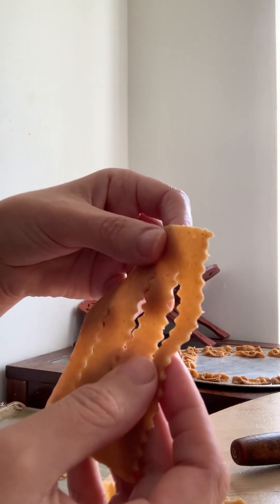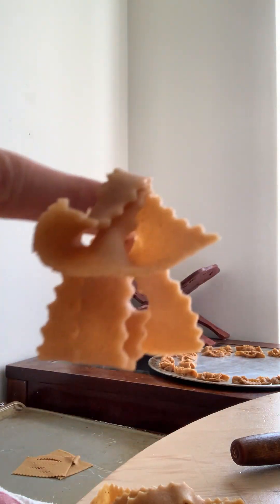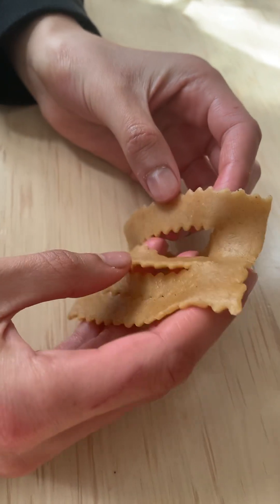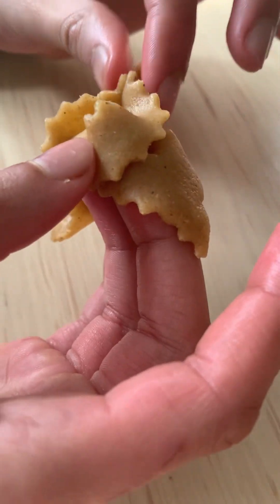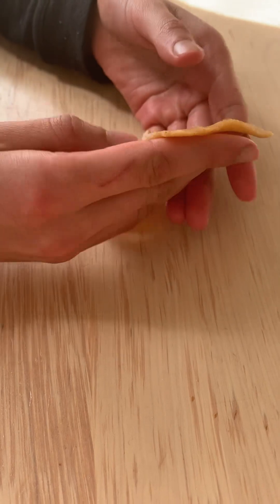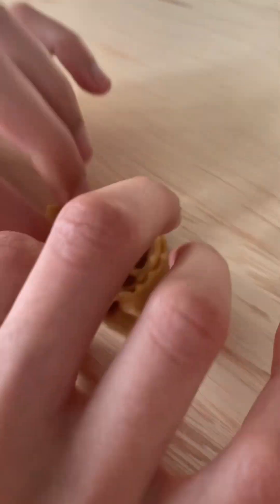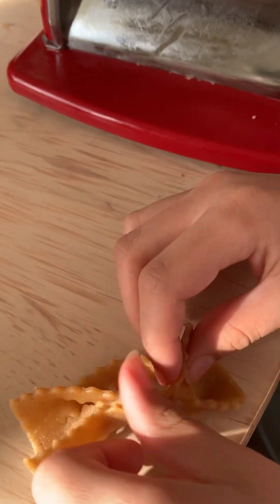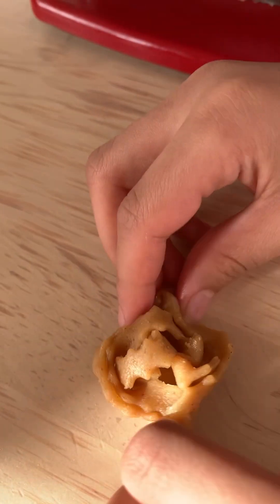How to make Chebakia. It is a staple food in Morocco during Ramadan.